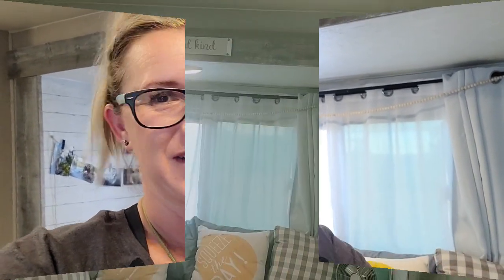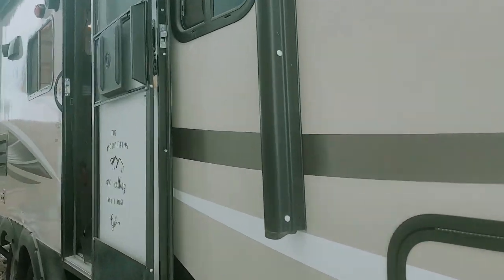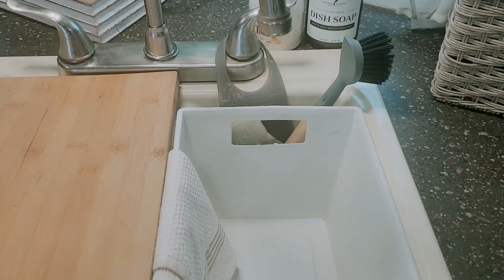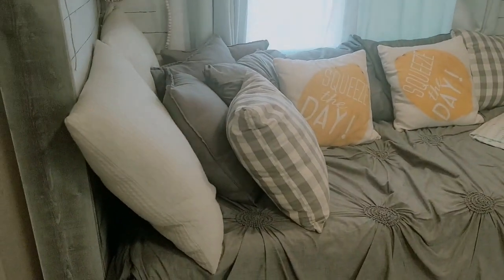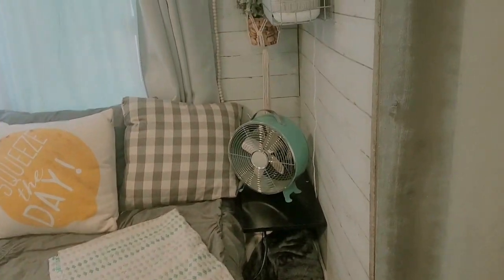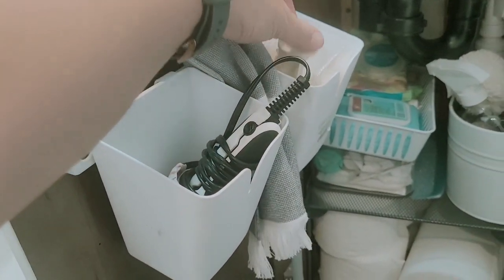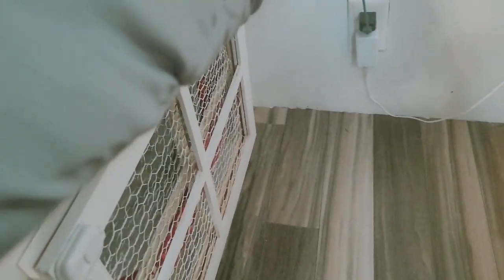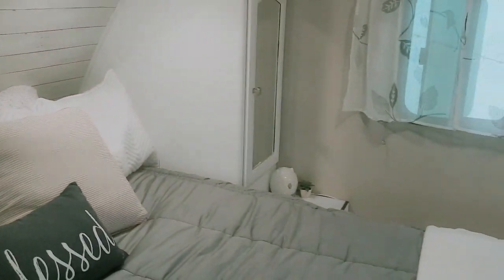Our RV Tour Makeover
I am happy you are here.  I really enjoy making content for YouTube and my amazing community here.
I make videos about my family, home, travel, and my passion essential oils.

TODAY'S VIDEO:
Today I am sharing our Coachman Freedom Express 26E travel trailer remodel we did.  We bought it brand new a few years back and over the years I have been redoing it to feel more like home. I hope you enjoy seeing all we have done and that you may gets some ideas and inspiration too.